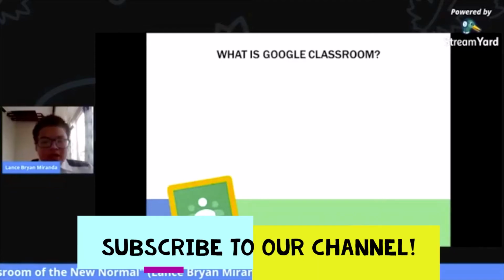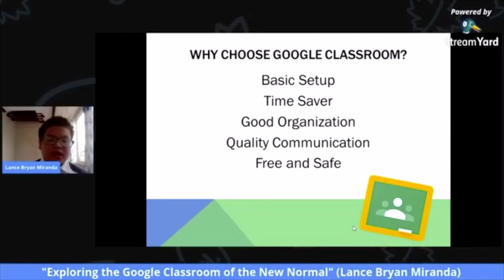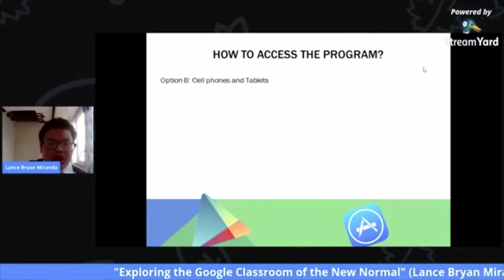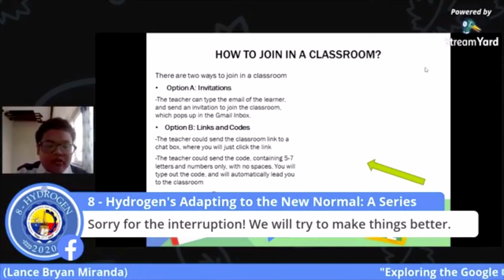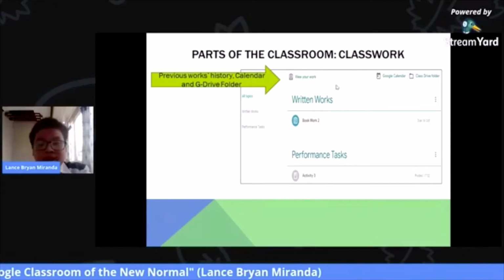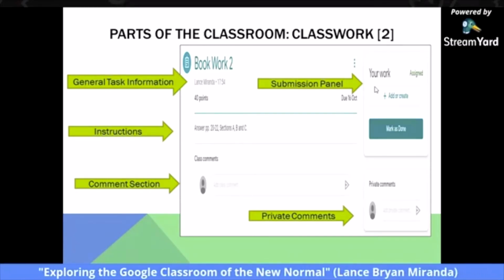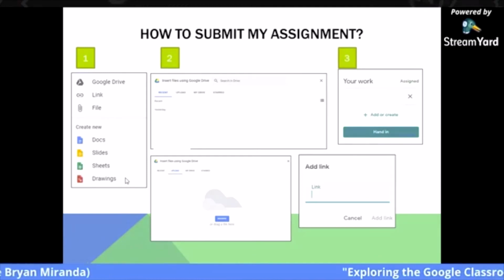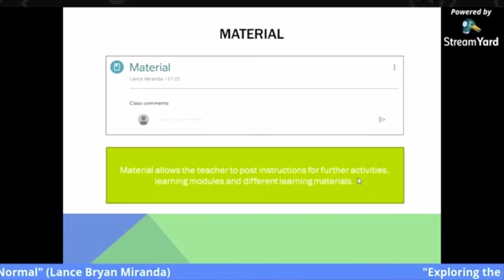Exploring Google Classroom of the New Normal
This Video is presented by: Lance Bryan Miranda

This is a Recorded Live Video on our FB PAGE. It talks all about Google Classroom.

👉For Suggestion, Queries or Question kindly Comment orsend us an Email or send our page a PM!

Thanks and Always Stay Safe 😘